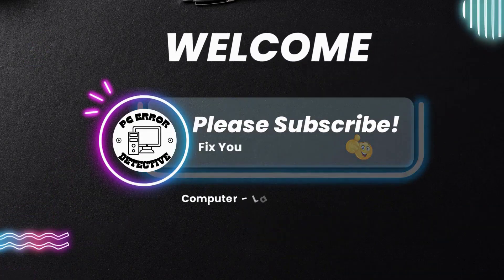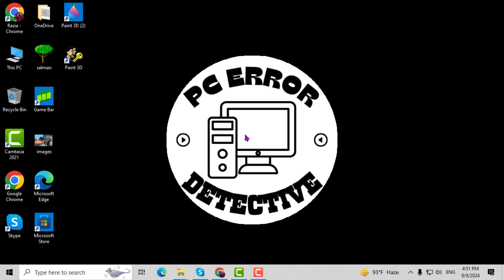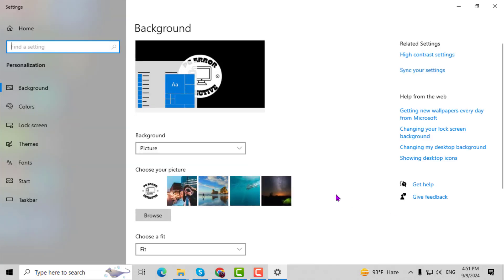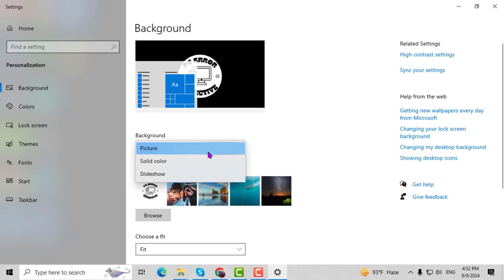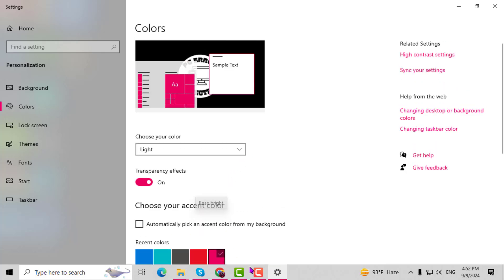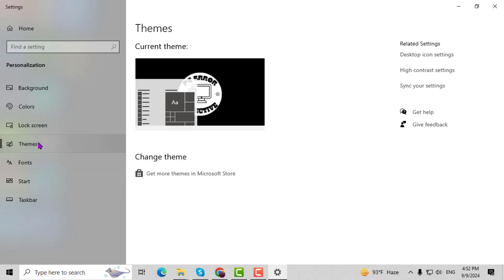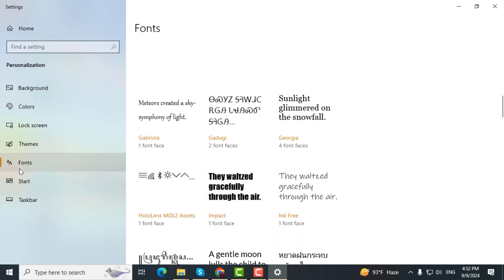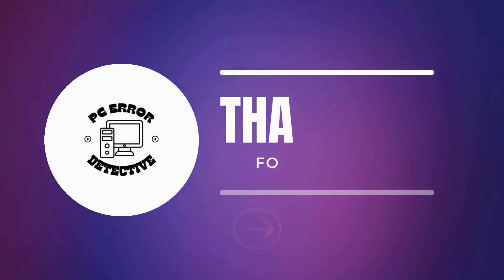How to Do Personalization in Windows 10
Want to make your Windows 10 experience truly yours? This video guides you through personalizing your Windows 10 settings to fit your style. Learn how to adjust your desktop background, choose themes, and customize other visual elements. Tailoring your PC settings can enhance your productivity and enjoyment. Follow along to create a workspace that reflects your personality and preferences.

- How to customize Windows 10 settings
- Steps to personalize your Windows 10 desktop
- Windows 10 personalization options
- How to change themes in Windows 10
- Adjusting visual settings in Windows 10